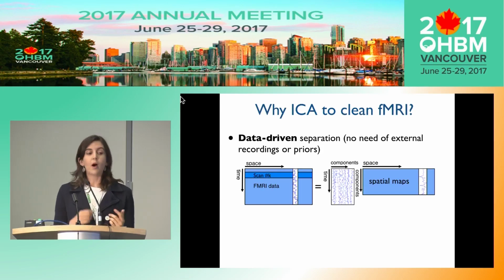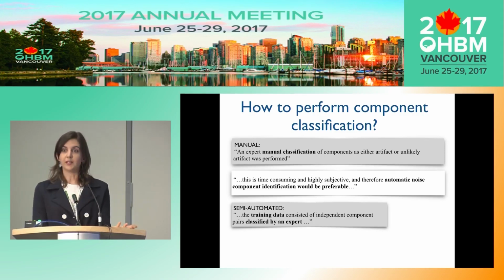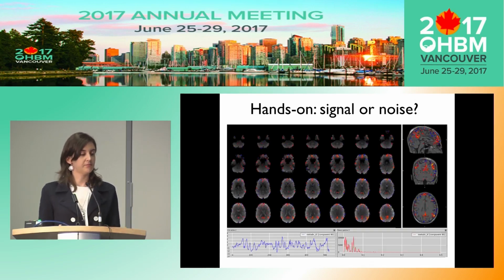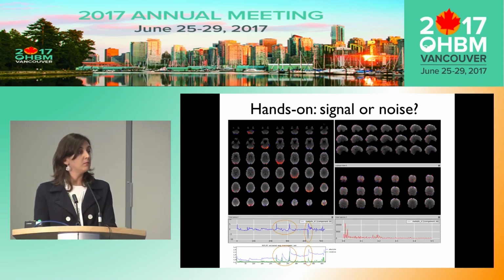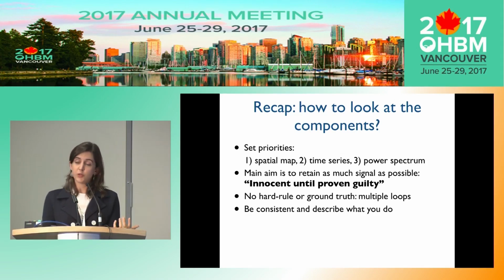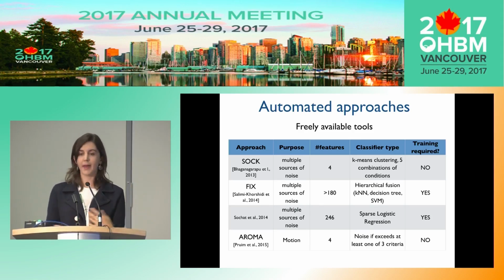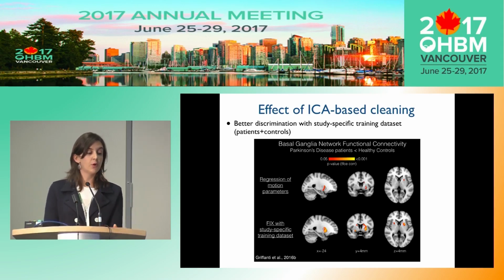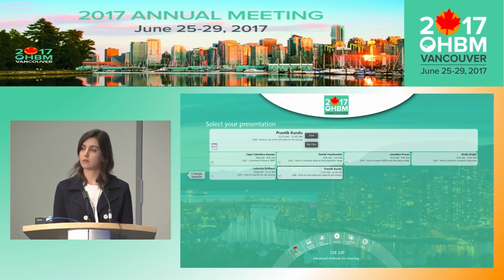OHBM 2017 | Educational Course | Advanced Methods for Cleaning up fMRI Time-Series | Part 5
Course Title: Advanced Methods for Cleaning up fMRI Time-Series
Part 5
Talk title: How-to use ICA for de-noising
Presenter: Ludovica Griffanti
Course Description: As we continue to improve our understanding of brain function, we are designing ever more complicated neuroimaging paradigms to probe network behavior and activation differences between cohorts of individuals, particularly involving resting state data. However, we are simultaneously becoming more aware of how difficult it is to distinguish between the neuronal signal of interest and variance due to confounds such as gross or subtle head motion, respiratory and cardiac variation, arousal levels, and other physiological sources. Papers demonstrating that unmodeled noise confounds can bias results have raised alarm across the entire neuroimaging community. Discussions of the influence of residual noise artifacts on study results are increasingly common in the literature. New methods for characterizing and removing noise signals from fMRI data have exploded in complexity and uptake over the last few years, reflected by a recent special issue of NeuroImage edited by the course organizers and featuring articles by the course presenters. Researchers are now keenly aware that noise can be a huge and tricky problem in their data analysis and interpretation, but still commonly ask: “which noise correction methods should I be using?” This course builds upon the previous pre-processing courses presented at OHBM by tackling advanced noise removal techniques, providing researchers with the practical tools and breadth of understanding to select the best approach for navigating noise in their own fMRI data